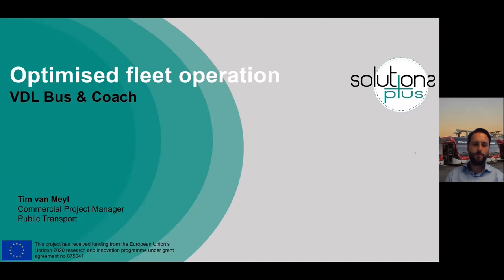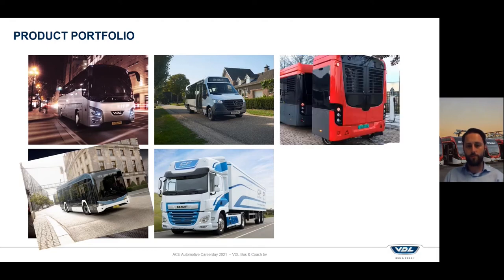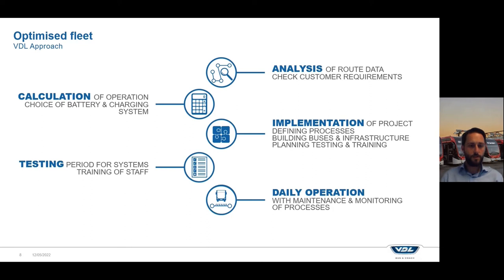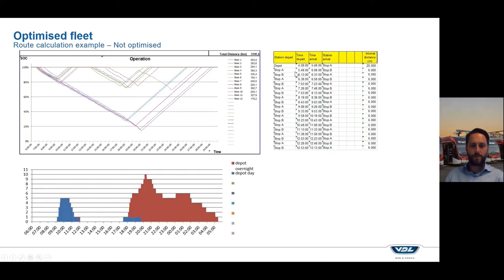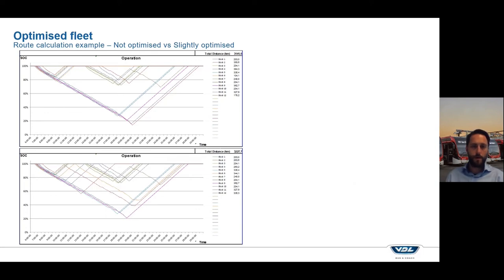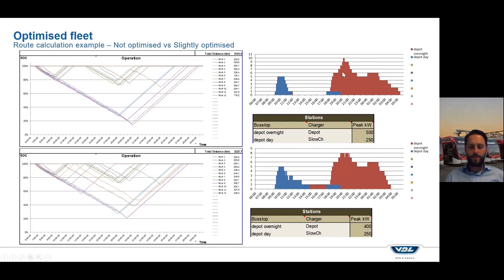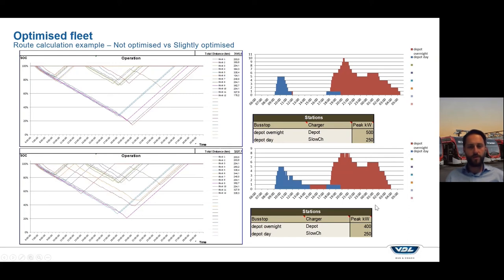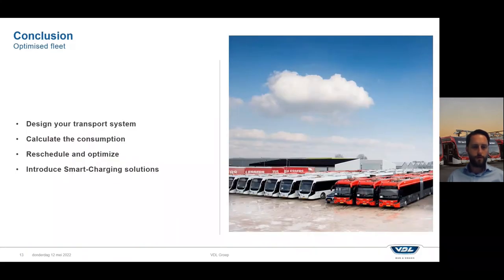SOLUTIONS + Course 2, Module 5.2 Optimised fleet operation